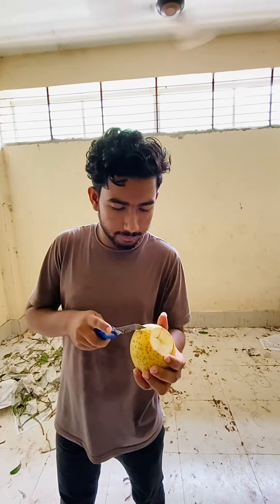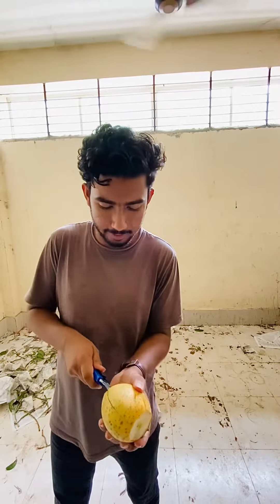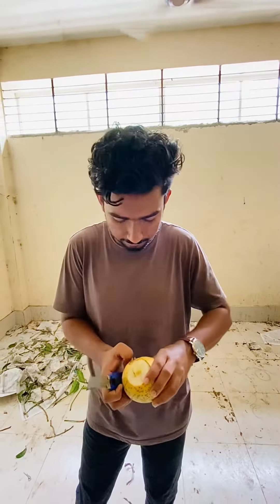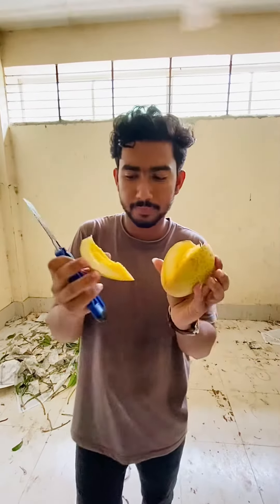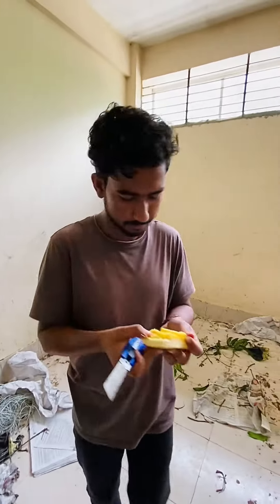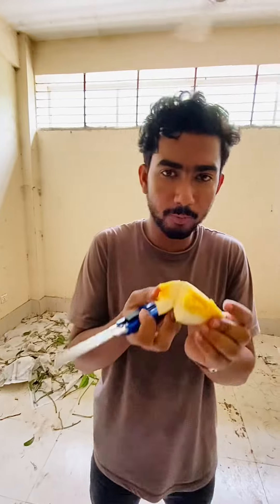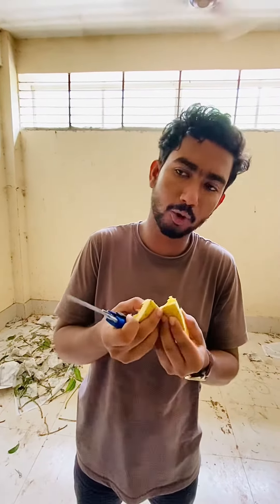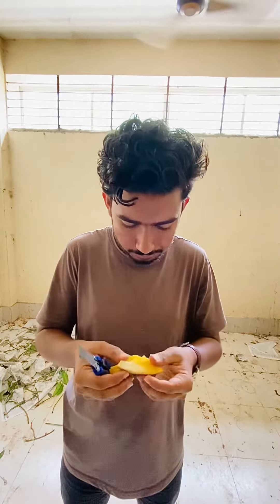আমার খাওয়া বেস্ট গৌড়মতী-আম🥭😋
আসসালামু আলাইকুম!

সবার জন্য নিমন্ত্রণ রইল।  চাঁপাইনবাবগঞ্জের কানসাট এসে...আমাদের এলাকার বিখ্যাত আম গুলো খেয়ে যাওয়ার... এবং এখানকার প্রতমতান্ত্রিক নিদর্শন গুলো ঘুরে দেখে যাবেন।

😊🥰🤗 wholesell mango market in Rajshahi | চাপাইনবয়াবগঞ্জের কানসাট পাইকারি আমের বাজার | update mango price in Rajshahi

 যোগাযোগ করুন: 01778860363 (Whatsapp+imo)